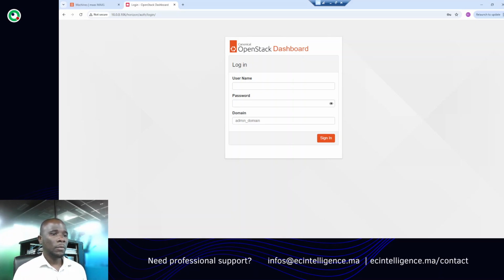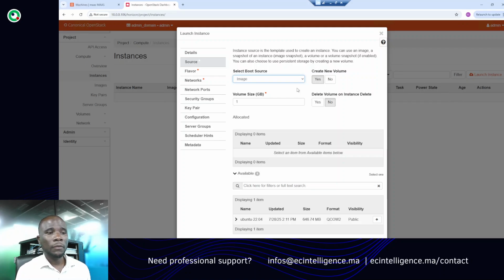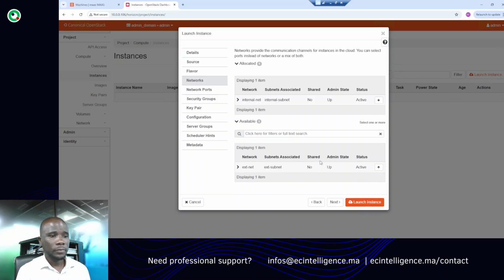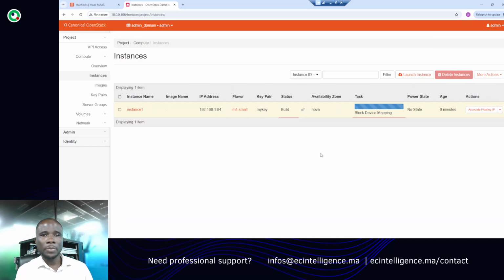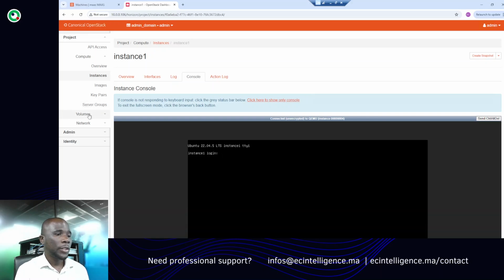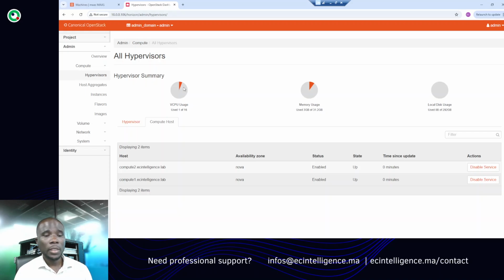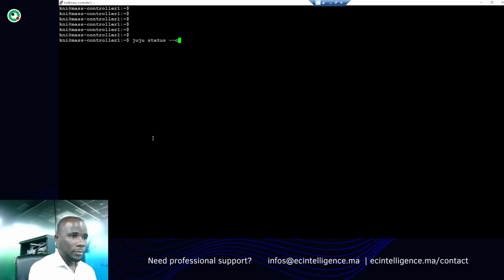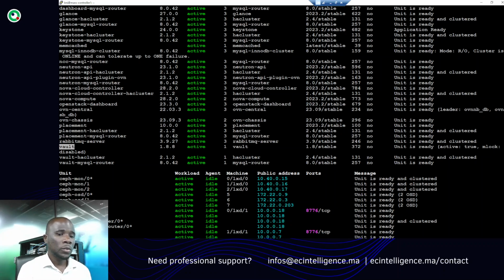OpenStack Live Demo: Creating Instances & Volumes on Our Juju-Deployed Cluster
🚀 See OpenStack in action! This demo shows real-world cloud operations (creating instances and volumes) on our production OpenStack cluster that was deployed using Juju and MAAS.

📋 WHAT YOU'LL SEE IN THIS DEMO:
✅ Live instance creation in OpenStack Dashboard
✅ Volume creation and attachment process
✅ Behind-the-scenes: How Juju orchestrates the deployment
✅ Real-time monitoring of background processes
✅ Production cluster with HA configuration

🏗️ INFRASTRUCTURE OVERVIEW:
- 3 Controller nodes (HA configuration)
- 2 Compute nodes
- 3 Storage nodes with Ceph
- Deployed on Ubuntu 22.04 with OpenStack Bobcat
- Automated with Juju charms and MAAS bare metal provisioning

📚 COMING NEXT:
Our next video will be a complete HOW-TO guide showing step-by-step:
- MAAS configuration for bare metal provisioning
- Juju controller setup and network architecture
- Ansible automation for network configuration
- Full OpenStack deployment process

💡 WHY THIS MATTERS:
- See real OpenStack performance in action
- Understand Juju's orchestration capabilities
- Learn how enterprise-grade private clouds operate
- Witness the power of Infrastructure as Code

🔧 TECHNICAL STACK:
- MAAS 3.5 for bare metal provisioning
- Juju 3.4 for application orchestration
- OpenStack Bobcat (2023.2)
- Ceph Reef for distributed storage
- OVN for software-defined networking

Our Services:
- OpenStack deployment and migration
- Private cloud architecture design
- 24/7 support and maintenance
- Training and knowledge transfer
- Performance optimization
- Kubernetes integration